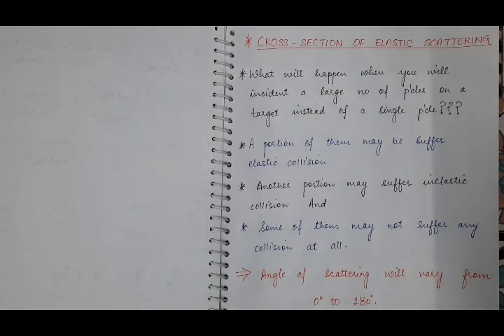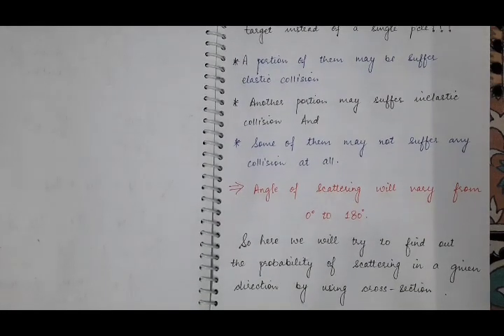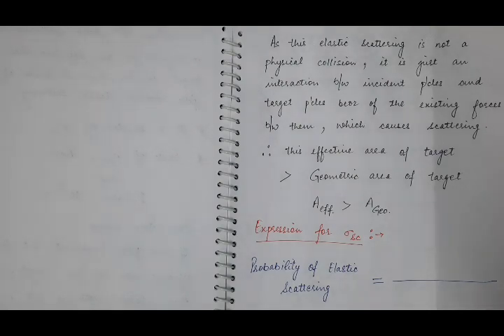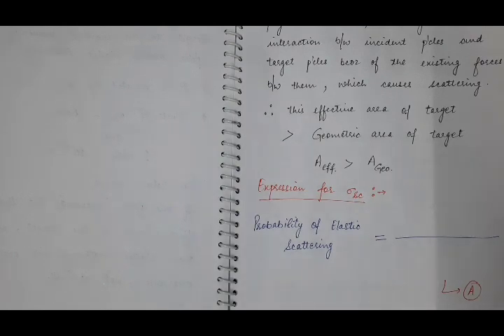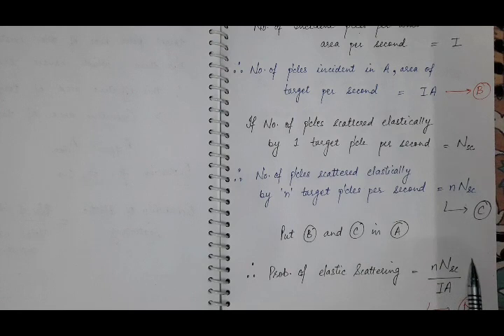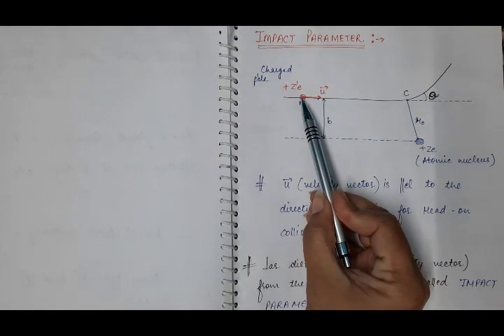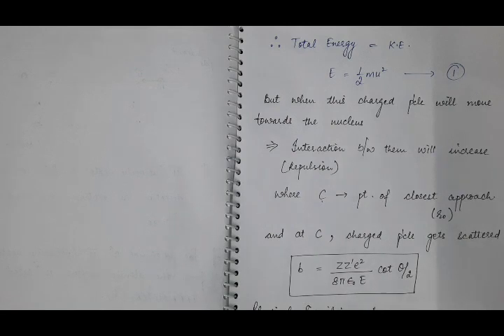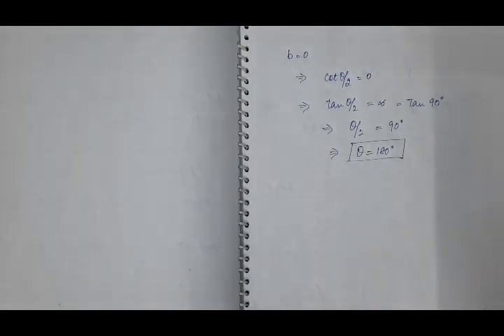Lecture-40| 1st Sem| Mechanics| Cross-section of Elastic scattering & Impact parameter